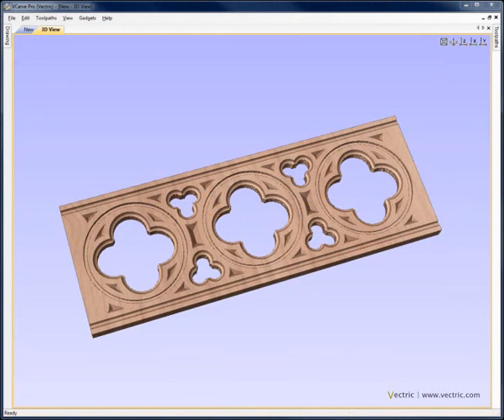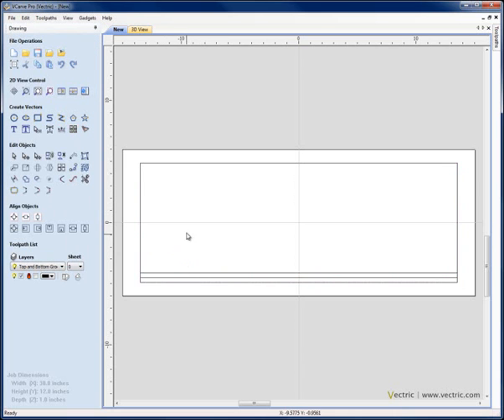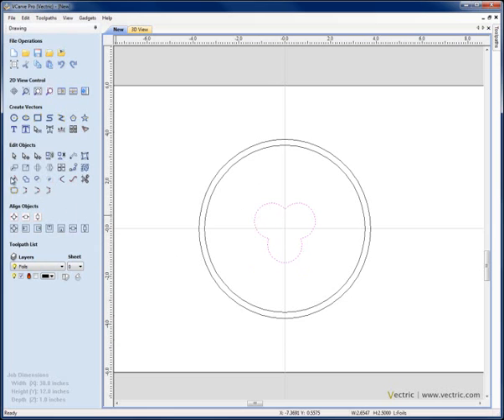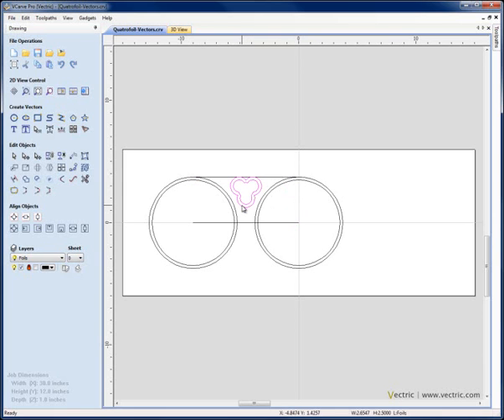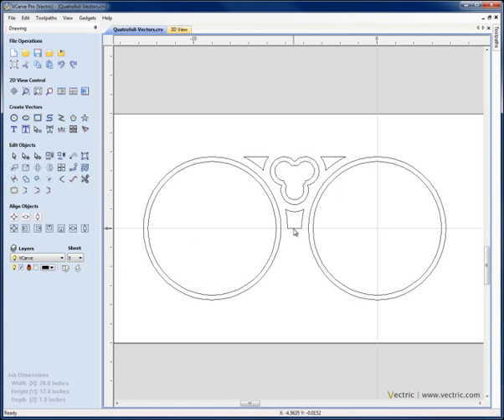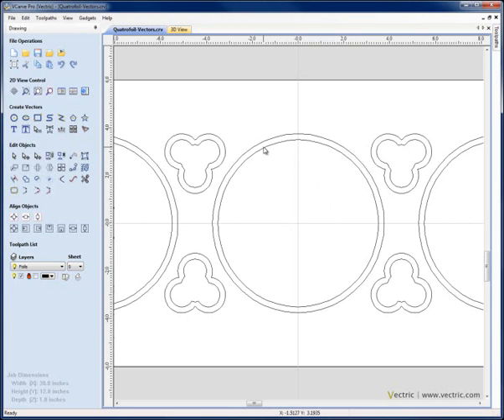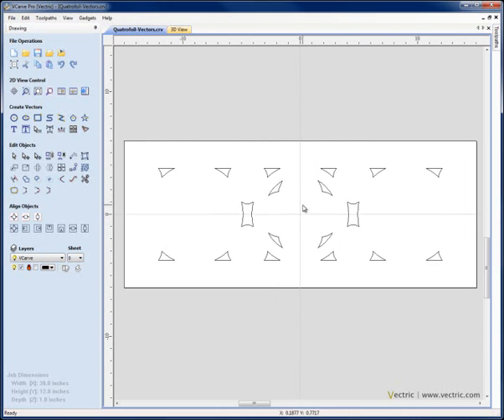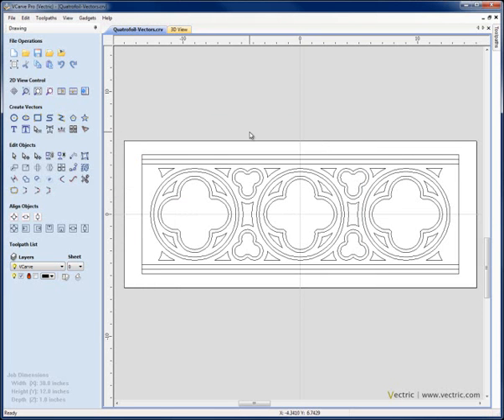a5 drawing tools 2 web